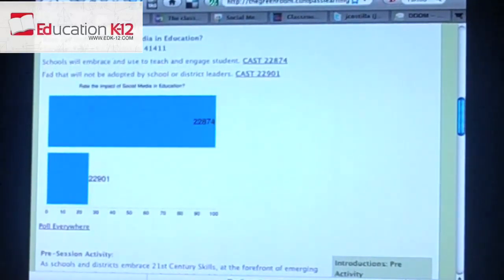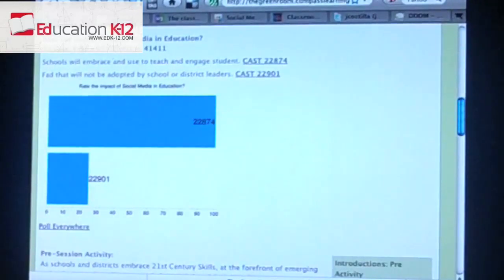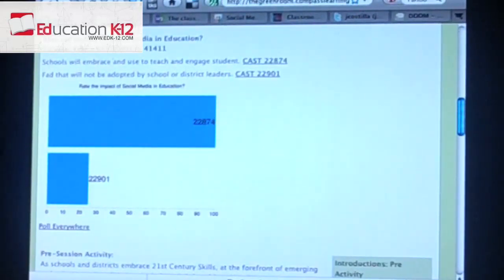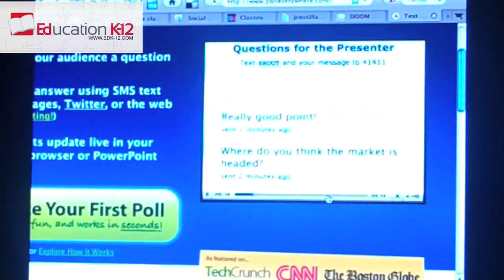Quick Useful Social Media Tools For Educators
This video segment provides a few quick ideas on how to incorporate a few social media tools into your classroom instruction. The focus of this segment is on using Poll Anywhere.